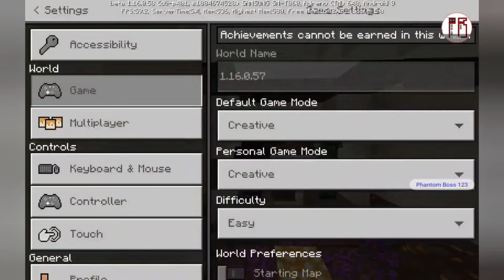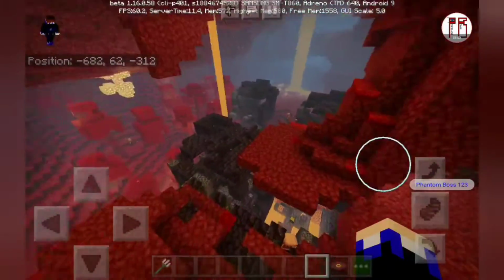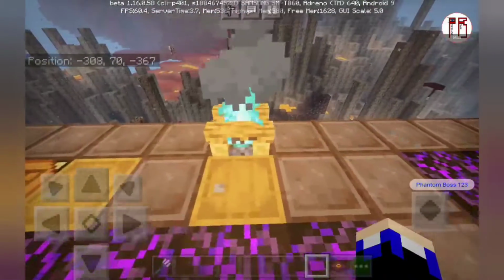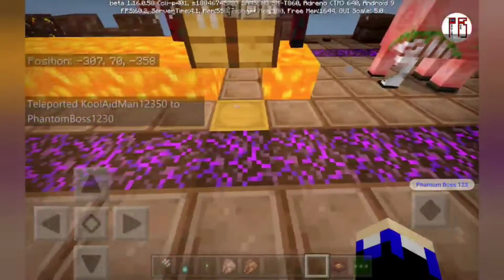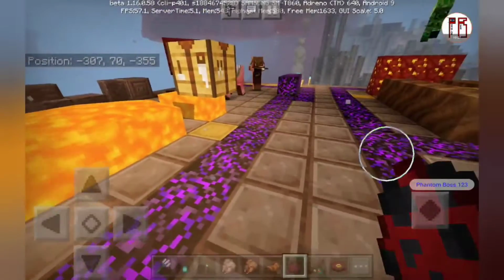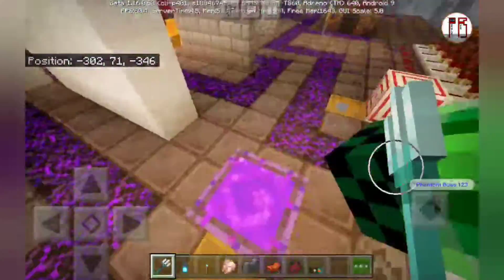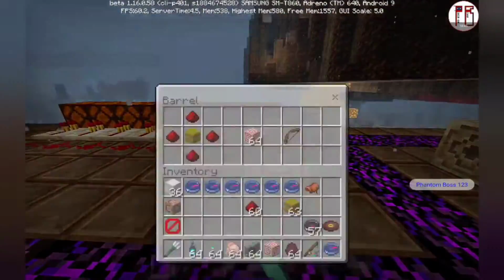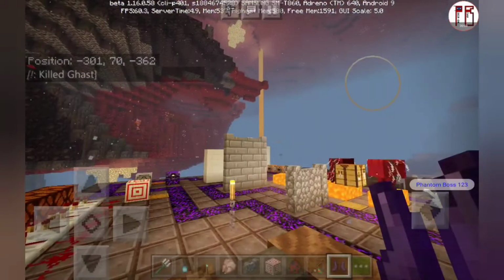Nether Update Beta (Everything in the 1.16.0.57 Update)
Hey guys. In today's video, I am showcasing the Bedrock Beta update. Anyways, enjoy the video!

Intro Music